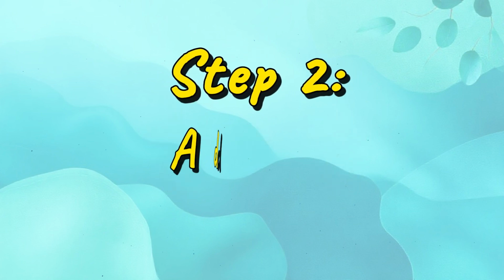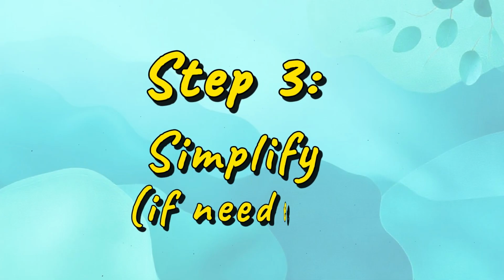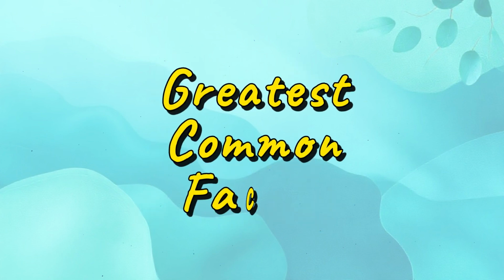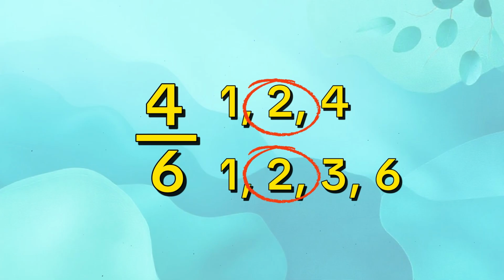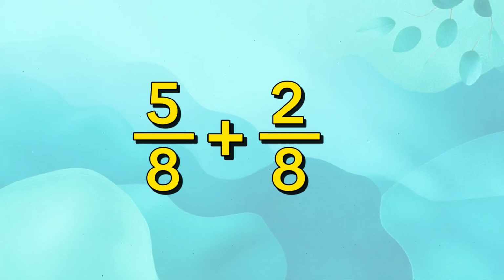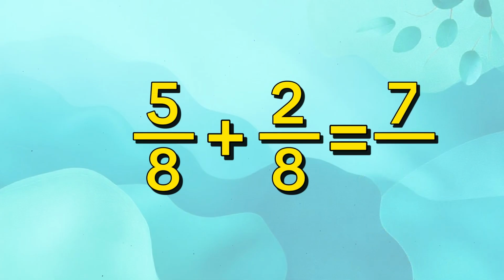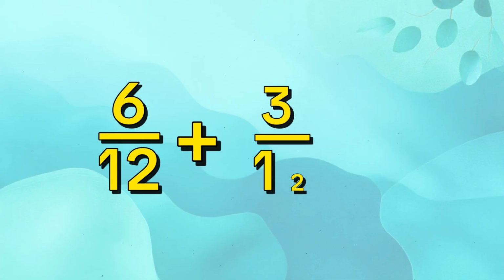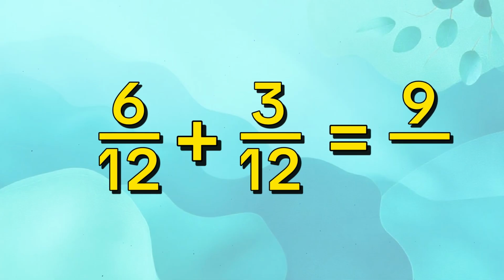Adding Fractions with Like Denominators | Easy Math Lesson for Kids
Learning how to add fractions is easy when the denominators match! In this video, we’ll break down the simple steps for adding fractions with like denominators, explaining numerators, denominators, and when to simplify your answer. Perfect for beginners, this lesson makes fractions fun and easy to understand! Watch, learn, and practice with us.

1) 2/7 + 3/7 =
2) 5/8 + 1/8 =
3) 4/9 + 2/9 =
4) 3/6 + 2/6 =
5) 7/10 + 1/10 =
6) 5/12 + 4/12 =
7) 3/11 + 5/11 =
8) 7/15 + 4/15 =
9) 5/9 + 3/9 =
10) 2/17 + 11/17 =